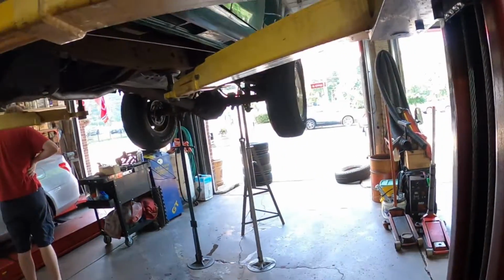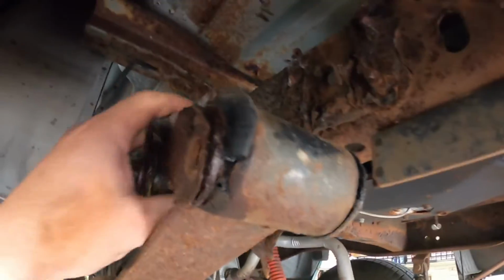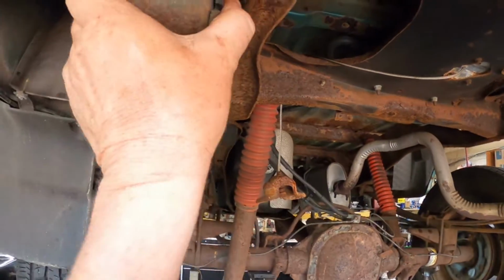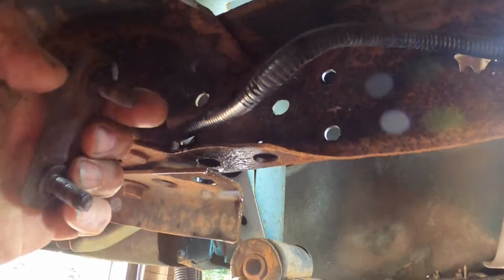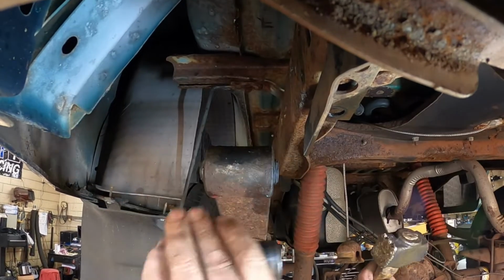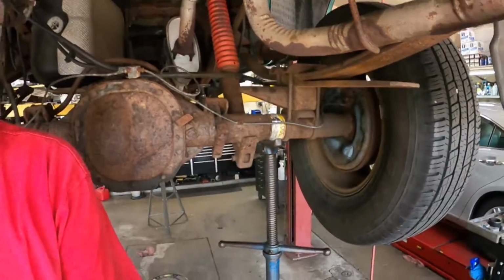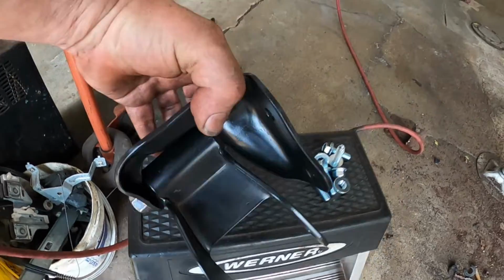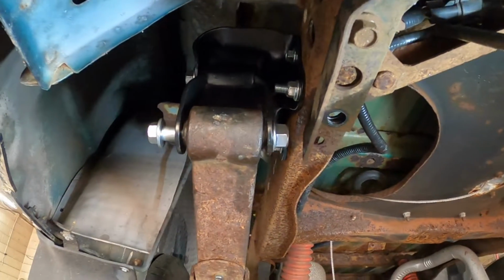2000 Ford Ranger Rear Spring Shackles and Rear Spring Perches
The left rear spring perch had rusted out and the spring was sitting on the bottom of the bed. The right side did not look much better so lets get in there and replace both of them.